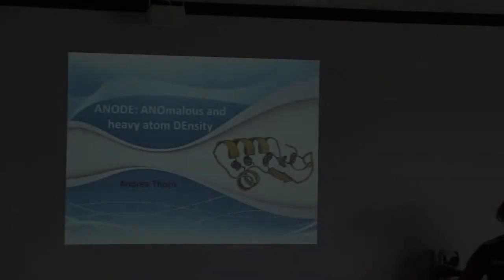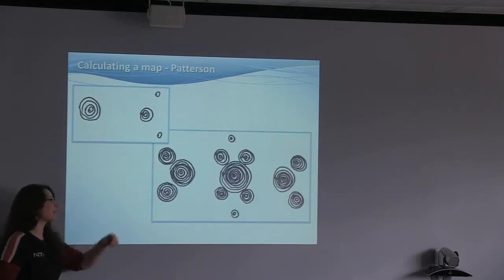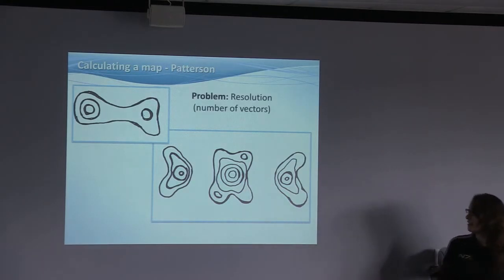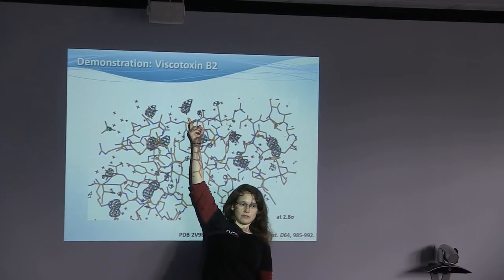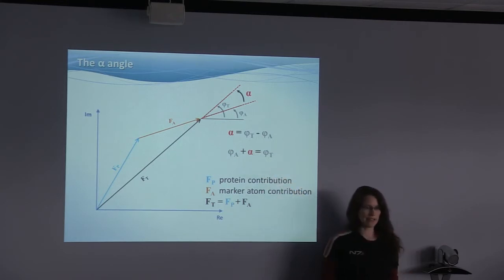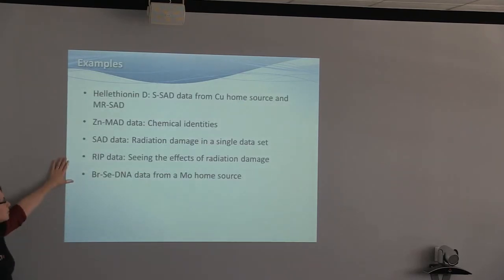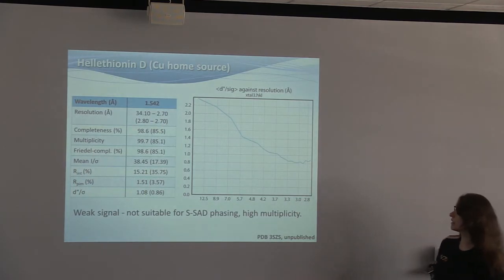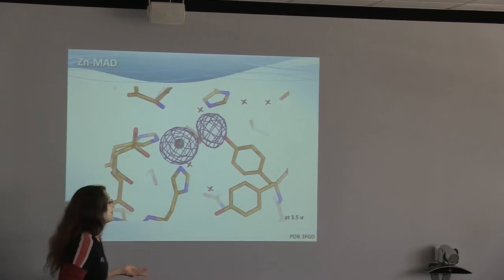ANODE and anomalous density maps | Crystallography Masterclass at Oxford University and Diamond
In 2016, Dr. Andrea Thorn gave an advanced class in macromolecular crystallography at Oxford University and Diamond Light Source. After introducing the basics of experimental phasing from a SHELXC/D/E point-of view she talks about anomalous maps and how to calculate and inspect them with ANODE.